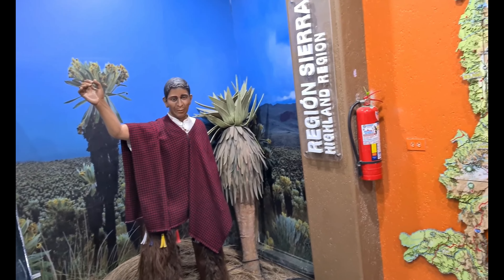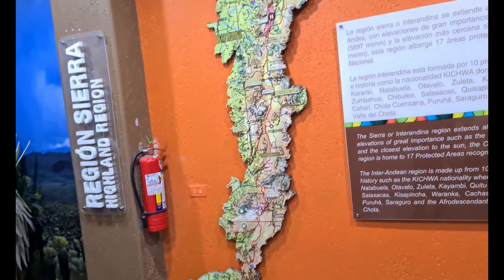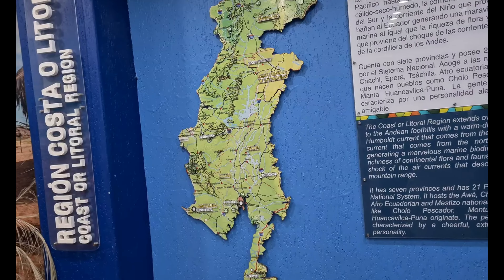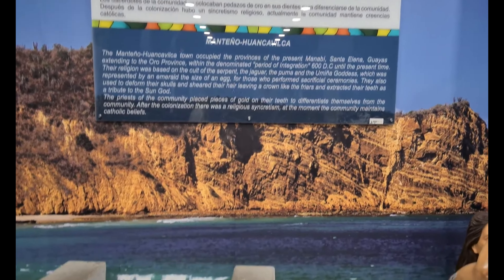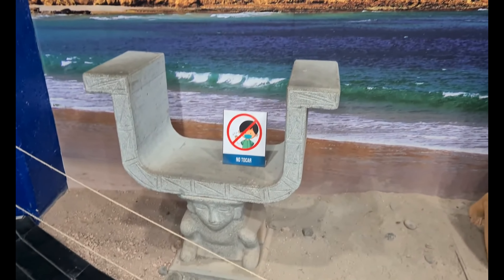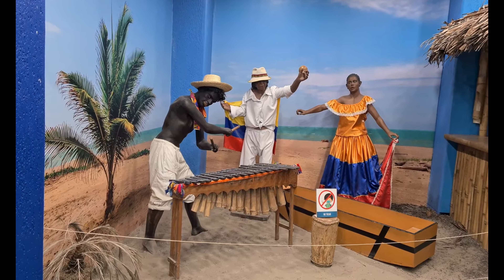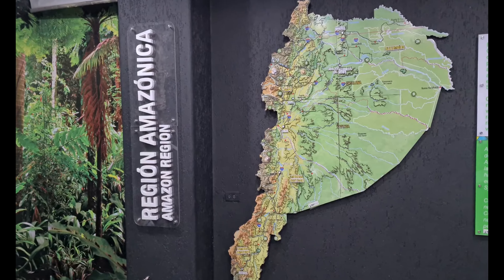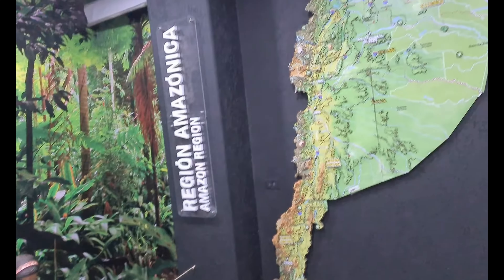Mitad del Mundo, Quito, Pichincha, Ecuador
Visita de Lena y José al Parque de la Mitad del Mundo y al Museo de Sitio Intiñán, Quito, Pichincha, Ecuador.

Video grabado en diciembre de 2022.